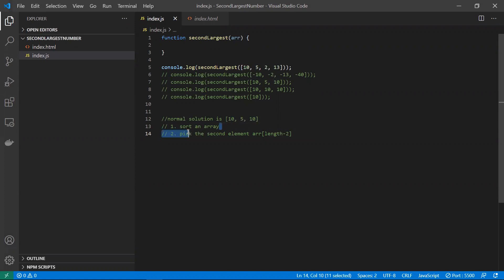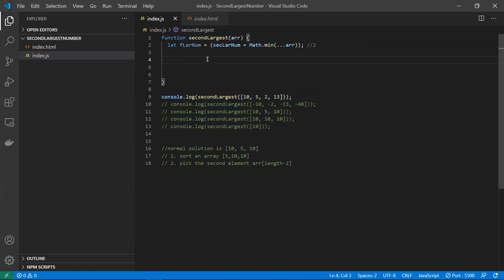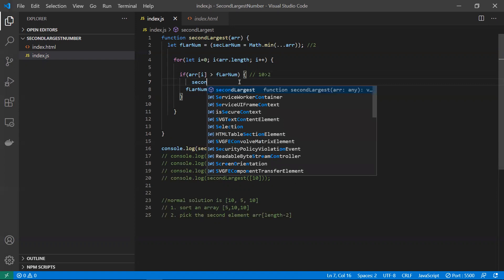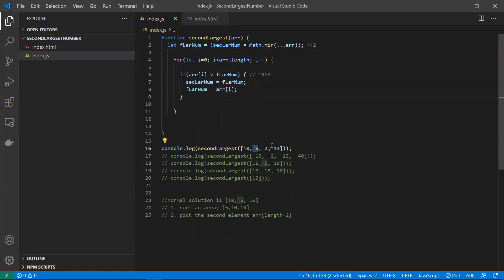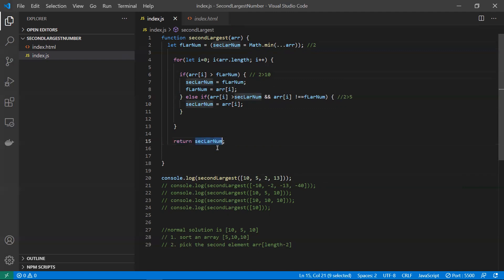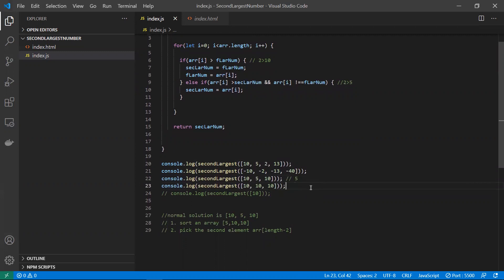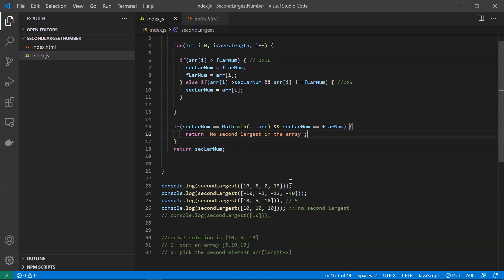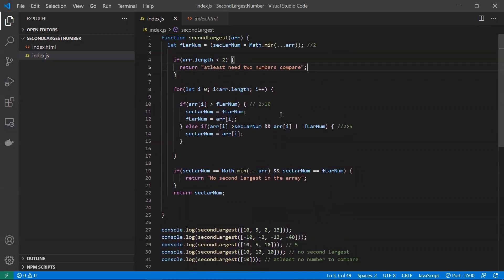Coding Challenge #4: Best Solution to Find the Second Largest Element in an Array In JavaScript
Coding Challenge for Beginners